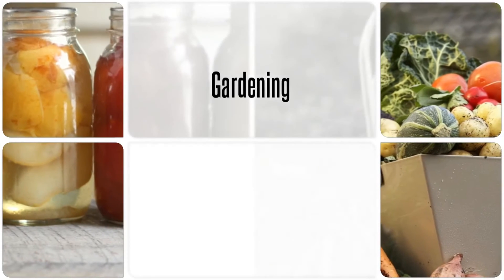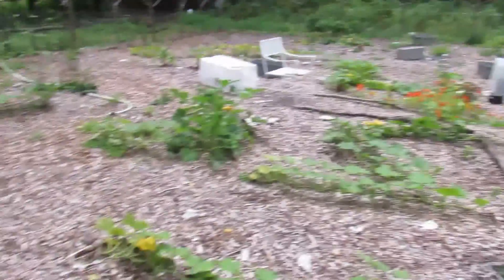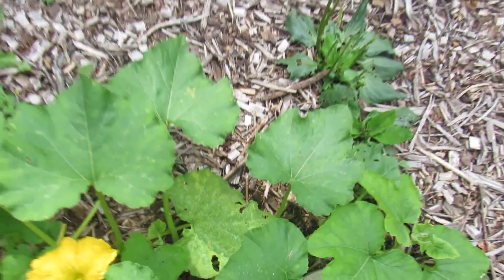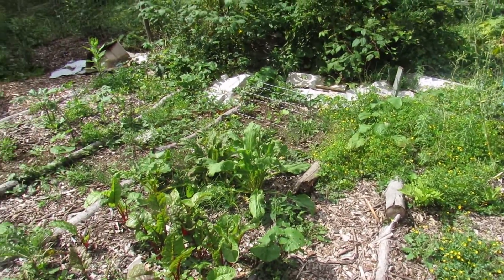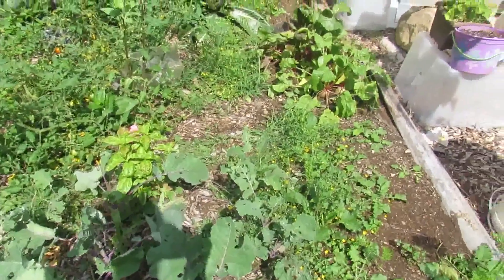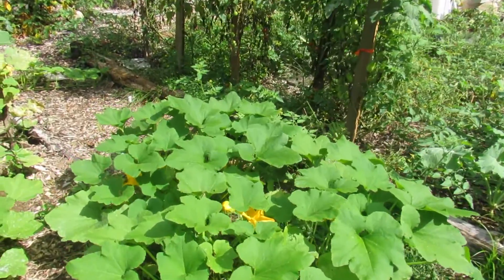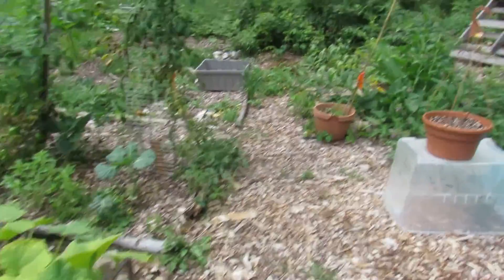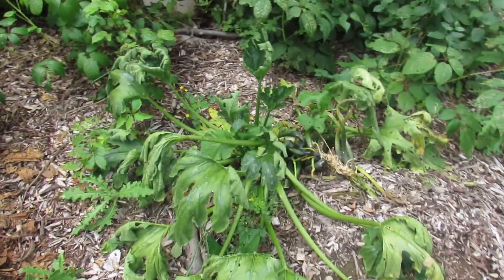September 2017 Garden walk through tour Homesteading Through our eyes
Its September and the garden is the best it's been all summer. We are harvesting zucchini, patty pans, green beans, beets, swiss chard, tomatos, cucumbers and more. Hope the weather keeps warm and dry so we can continue the harvest well into October.
Peace